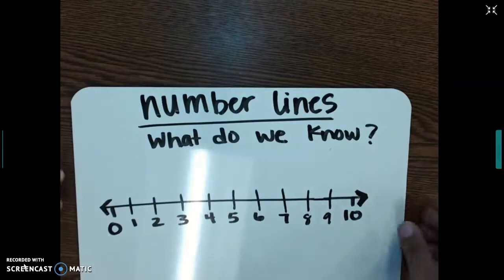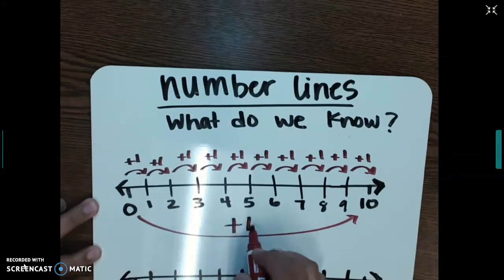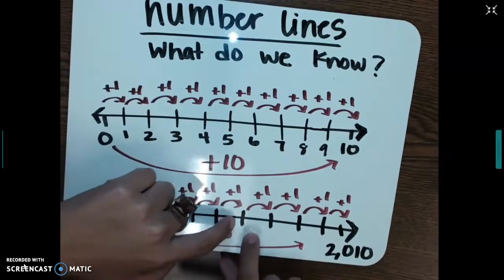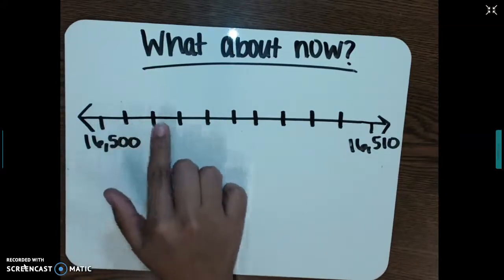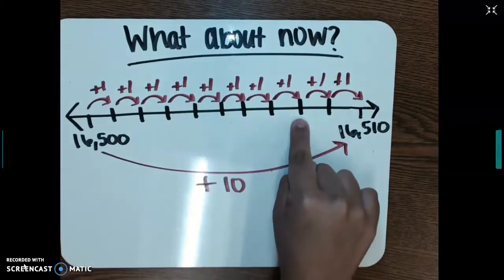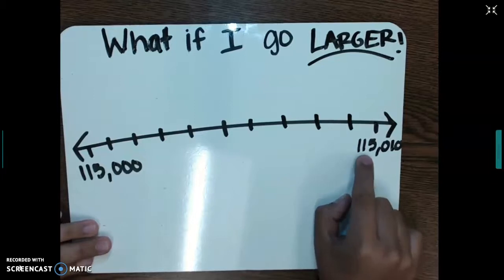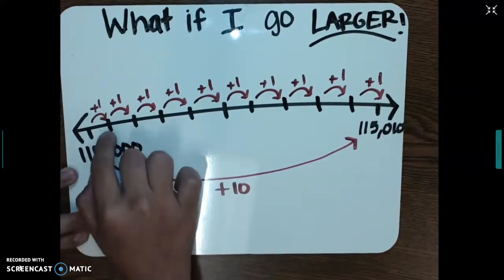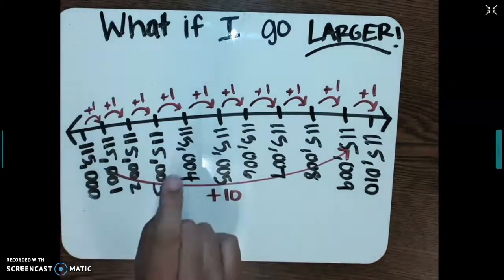Math 9/10- "Understnading Numberlines" Video